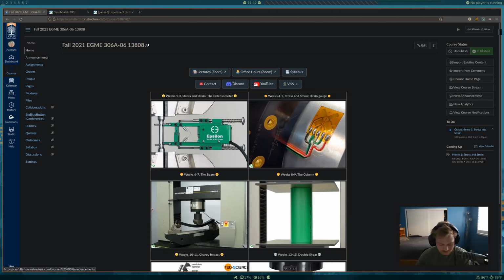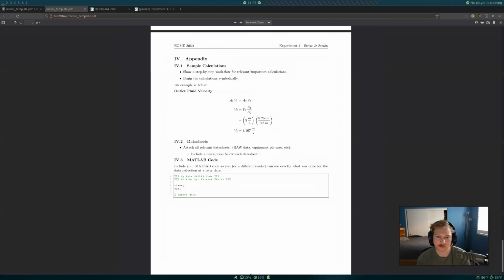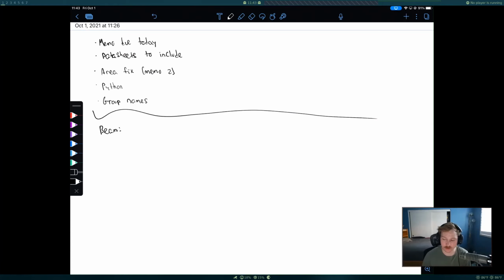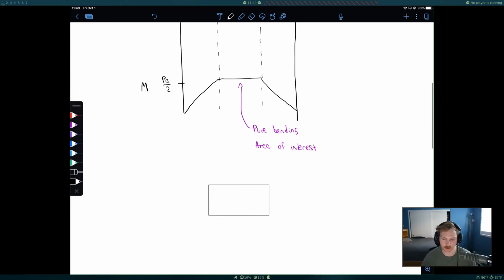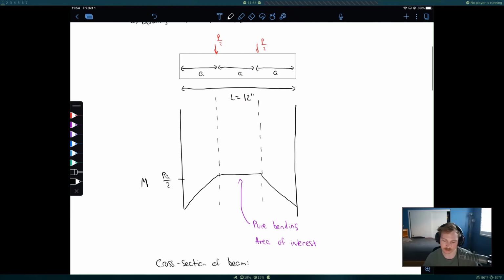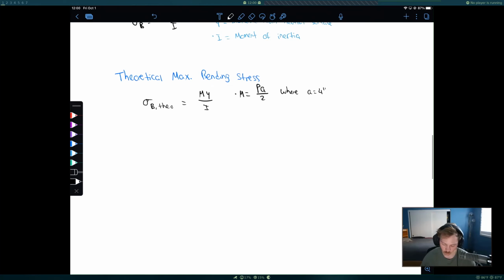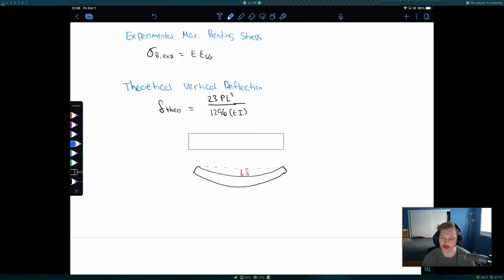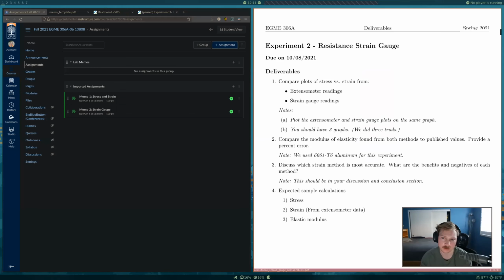EGME 306A-06: Week 6: The Beam Lecture